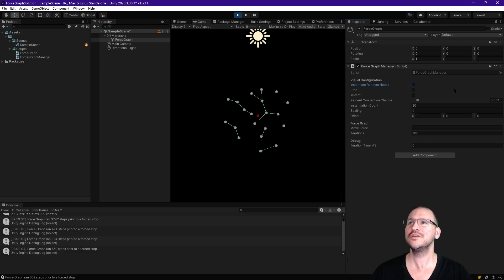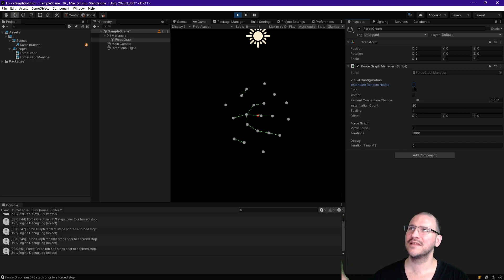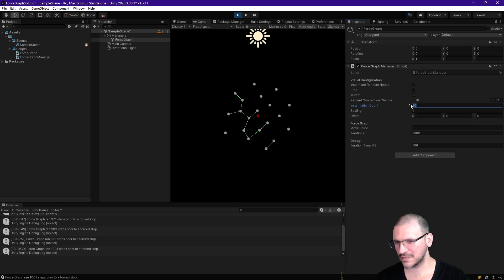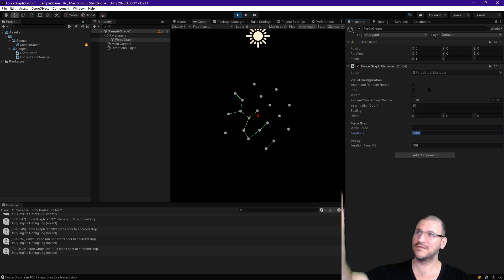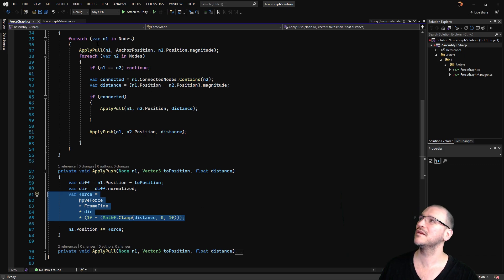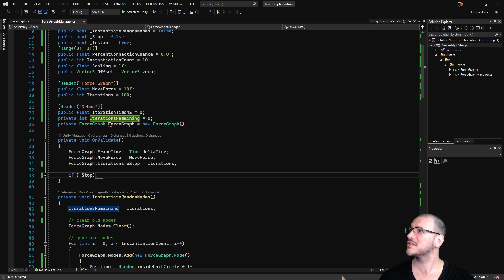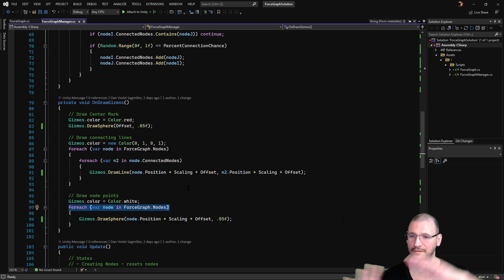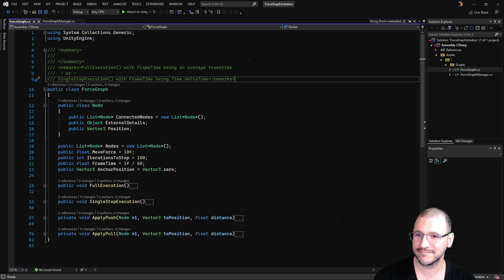Unity Procedural Terrain 9 - Light Weight Force Graph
This modification to last video's intro to force graph is all about simplifying and isolating the force graph code for re-use. Please check the link below for a copy of the source code. With this code you can easily add force graph capabilities to any project, 2D or 3D.